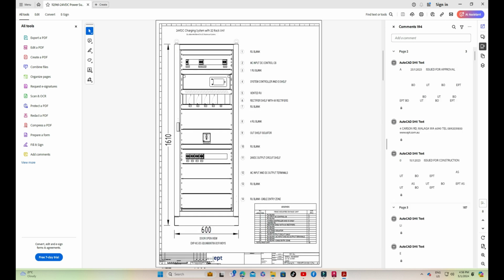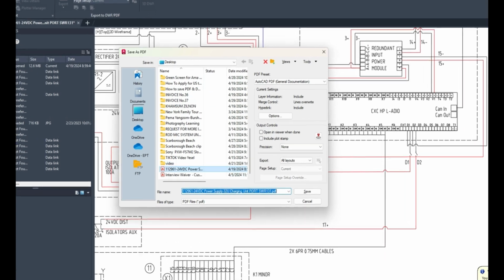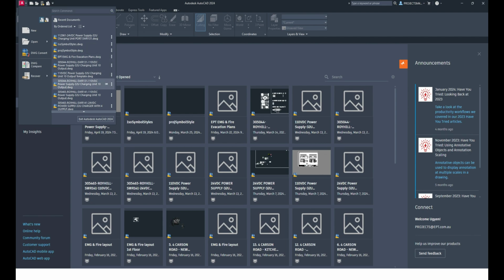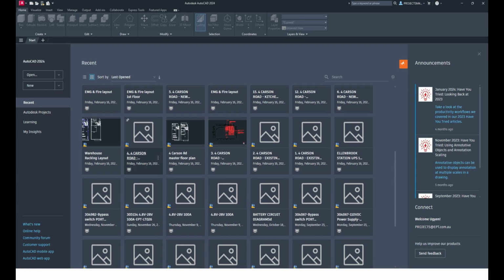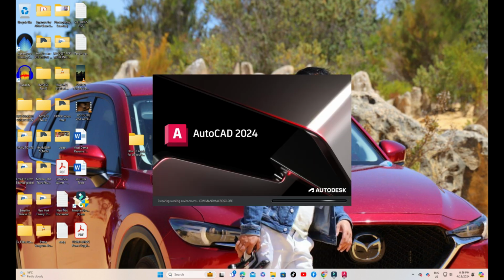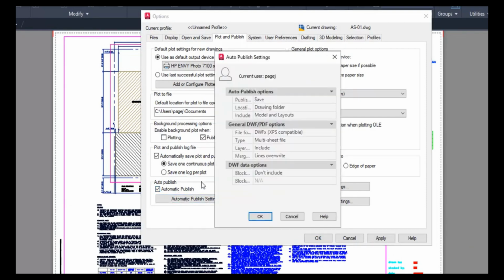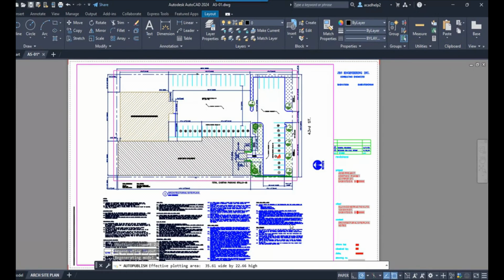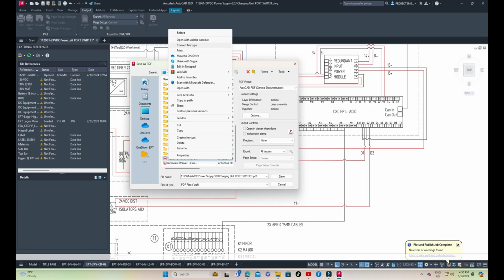How to save PDF or DWG FILES in AUTOCAD 2024,Quickly Output PDF & DWF Files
How to save PDF & DWF Files in AutoCAD 2024
How to save PDF in AutoCAD 2024
Do you commonly share your drawings as PDF files with others? Did you know you can automate PDF creation or quickly create PDF files with a few clicks?

Well, you're in luck. AutoCAD includes two features that let you quickly create PDF (or DWF) files.

Auto Publish - Enables creation of a PDF (or DWF) file when saving or closing a drawing. The publishing can be fully automatic or prompted, giving you more control.
EXPORTPDF - Enables the creation of multi-sheet PDF and access to page setup overrides all in one. That PDF is just a few clicks away.

To save PDF and DWF files in AutoCAD 2024, you can utilize the following methods:

This feature enables the creation of PDF or DWF files when saving or closing a drawing. It can be set to operate automatically or with user prompts for more control.

   - To set up Auto Publish:
     - Go to the Application menu (the "A" icon in the top left corner).
     - Select "Options"  "Plot and Publish Publish Options".
     - Check the "Automatically Publish When Closing Drawings" option.
     - Choose the file format (PDF or DWF) and set other publishing options as desired.
     - Click OK to save the settings.

2. **EXPORTPDF Command**: This command allows you to create multi-sheet PDF files and access page setup overrides conveniently.

   - To use the EXPORTPDF command:
     - Type "EXPORTPDF" in the command line and press Enter.
     - Select the sheets you want to include in the PDF.
     - Adjust the settings such as file name, location, and other options.
     - Click OK to generate the PDF file.

By using these methods, you can quickly create and save PDF or DWF files in AutoCAD 2024, streamlining your workflow for sharing drawings with others.

Regarding your request for a YouTube video description, here's a suggestion:

Title: "How to Save PDF & DWF Files in AutoCAD 2024 | Quick Tutorial"
Description:
"In this AutoCAD 2024 tutorial, learn how to save your drawings as PDF or DWF files effortlessly. Discover two efficient methods: Auto Publish for automated or prompted PDF creation, and the EXPORTPDF command for multi-sheet PDF creation with customizable settings. Streamline your workflow and easily share your AutoCAD drawings with others. Watch now to master these time-saving techniques!"